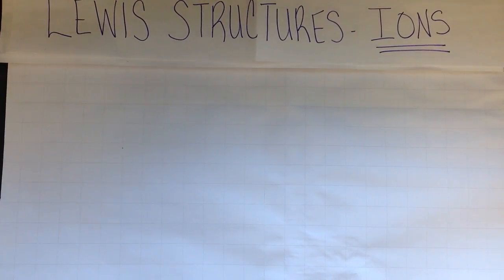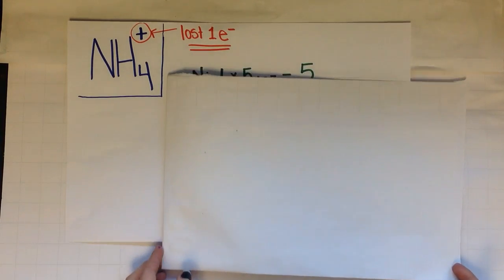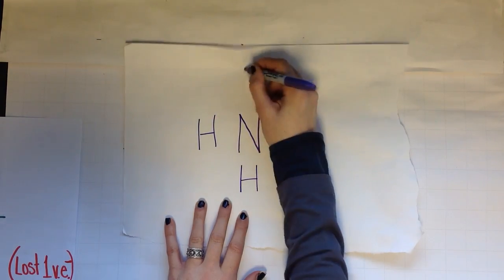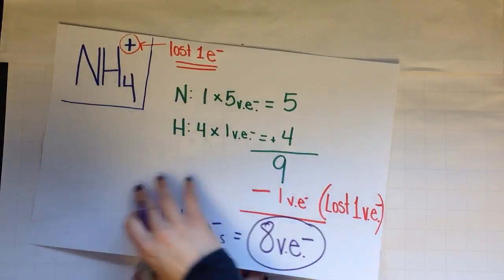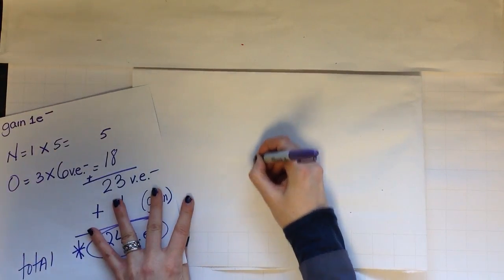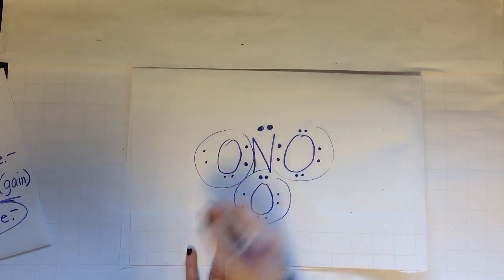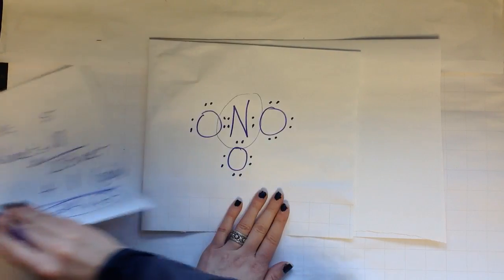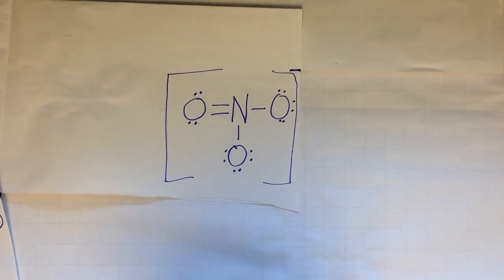Lewis structure with ions